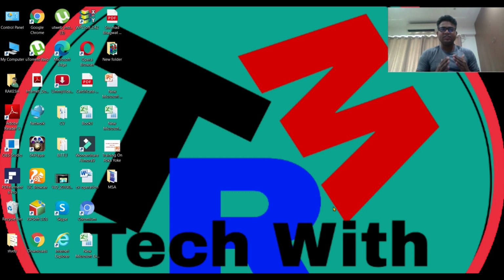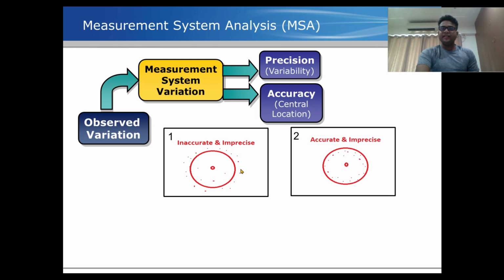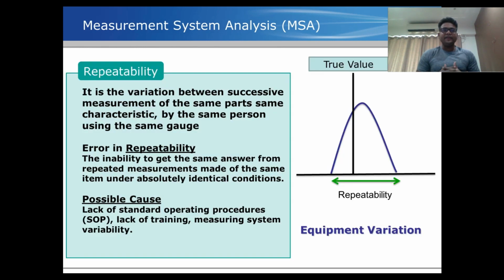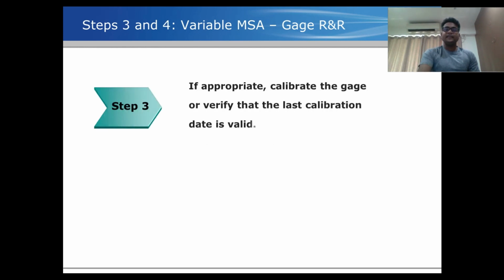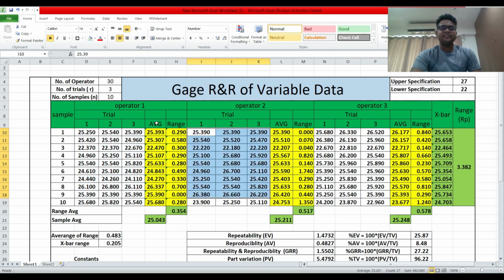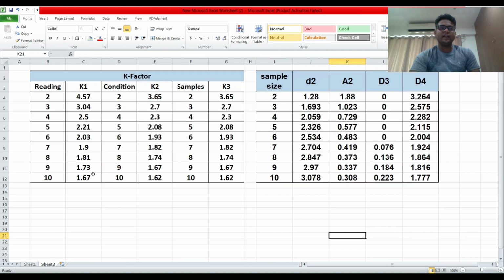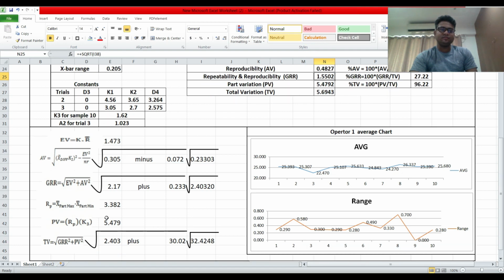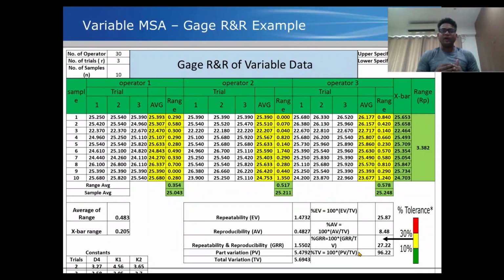Measurement System Analysis (MSA) / Variable Data MSA / Gage R&R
MSA is defined as an experimental and mathematical method of determining the amount of variation that exists within a measurement process. Variation in the measurement process can directly contribute to our overall process variability. MSA is used to certify the measurement system for use by evaluating the system’s accuracy, precision and stability.

Link of constant value in pdf file -